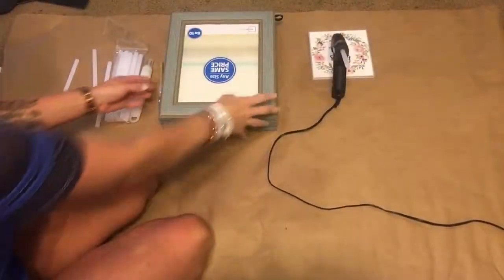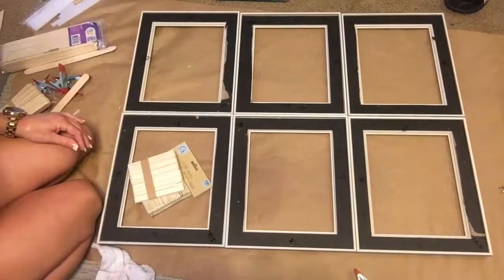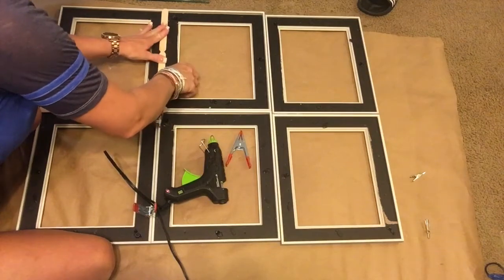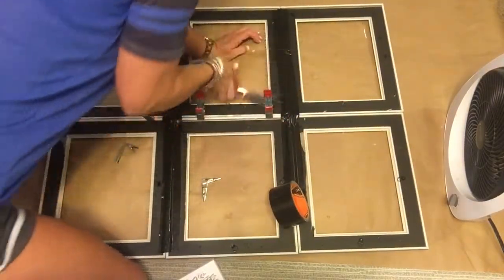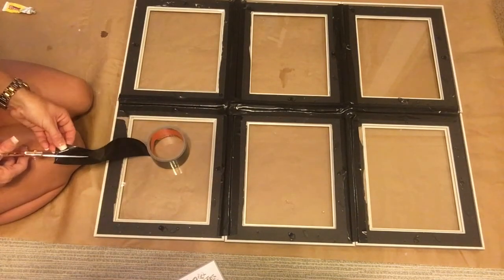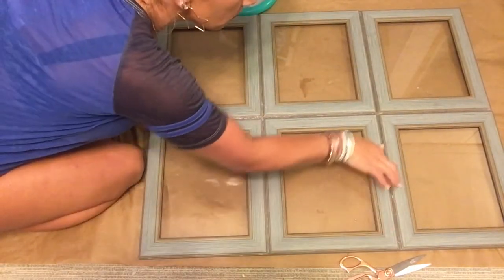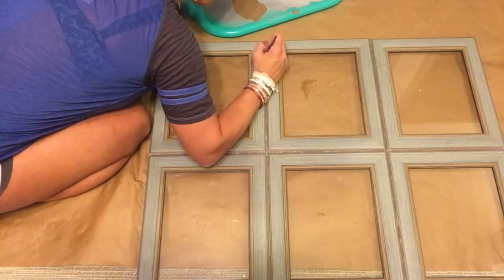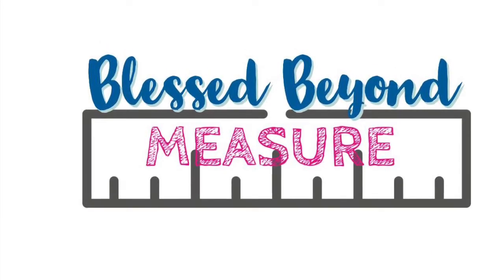Diy dollar store window made from picture frames Diy rustic Diy farmhouse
Diy modern farmhouse rustic window using picture frames Diy dollar tree Diy Walmart  . Fun and easy affordable decor farmhouse decor rustic decor